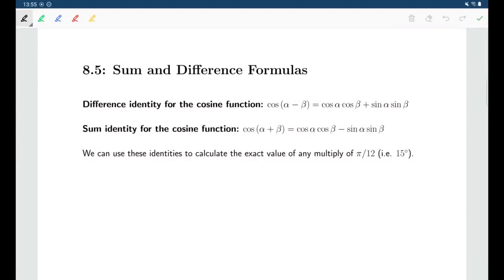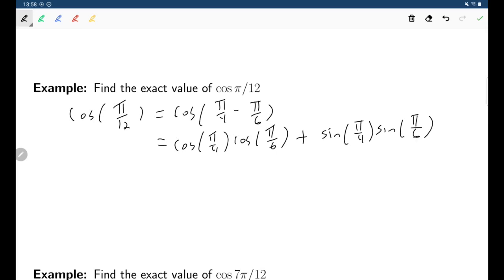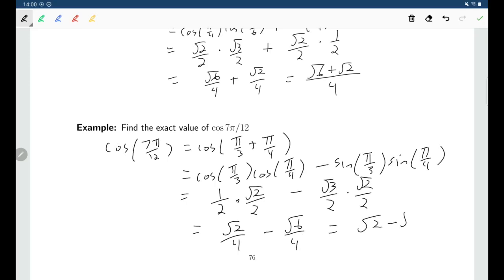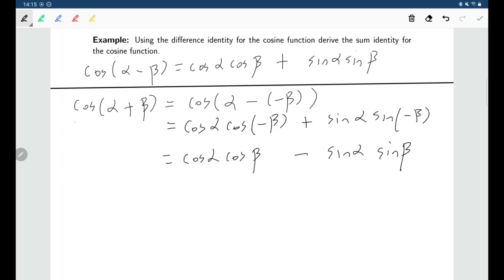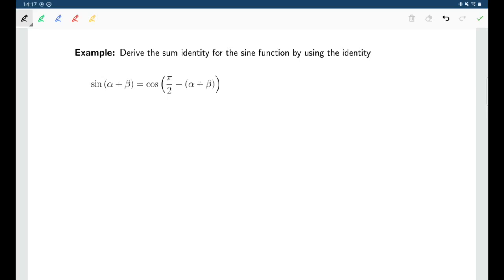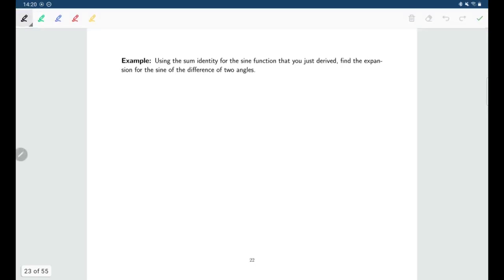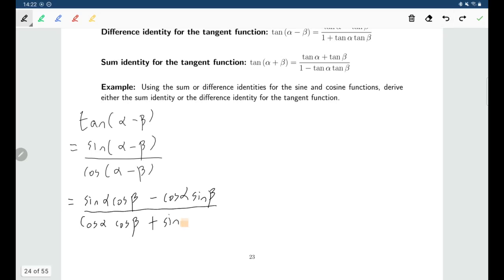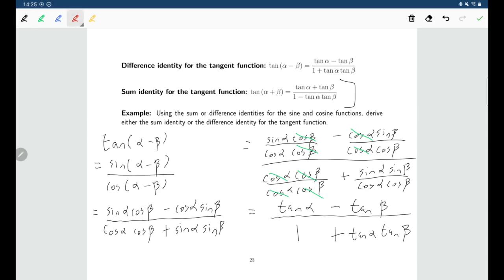Math 107: Section 8.5 (Part One)